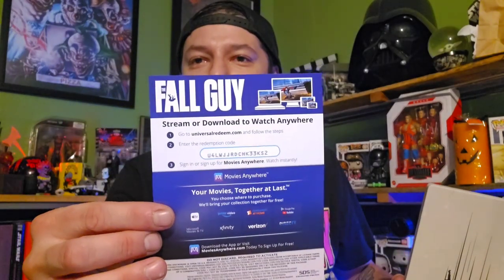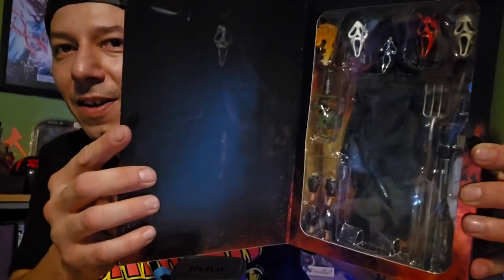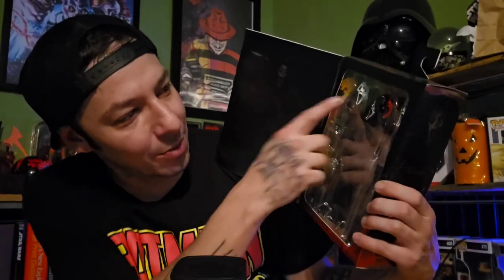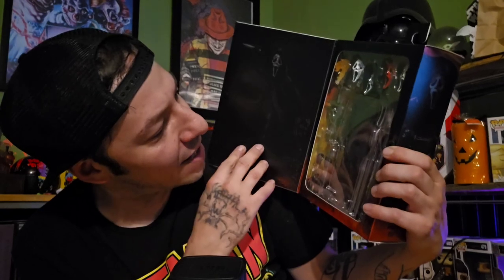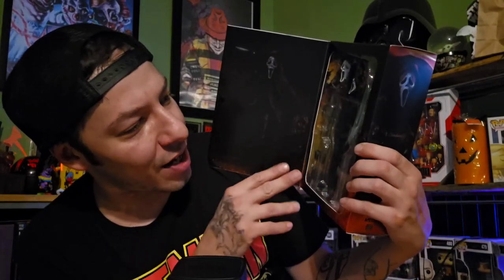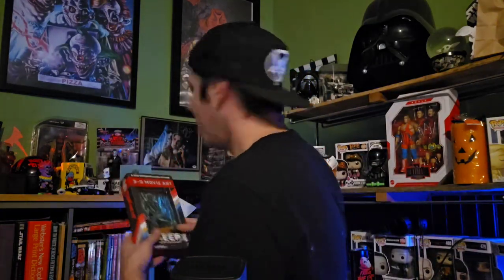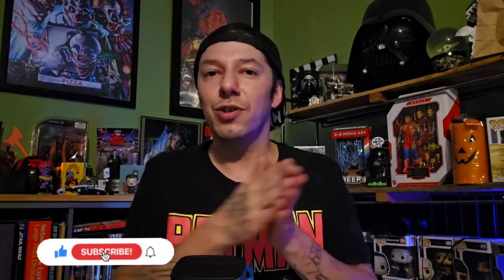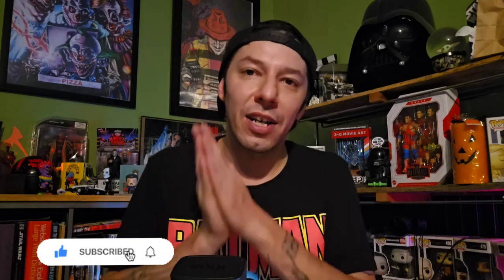GIFTS from my Birthday 🎂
Today I go over a few gifts I got for my birthday this year.